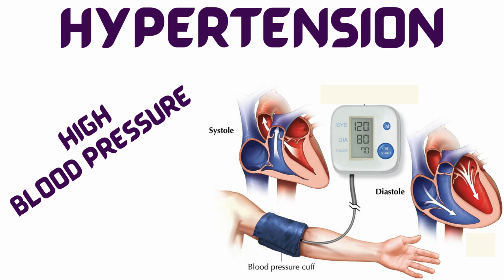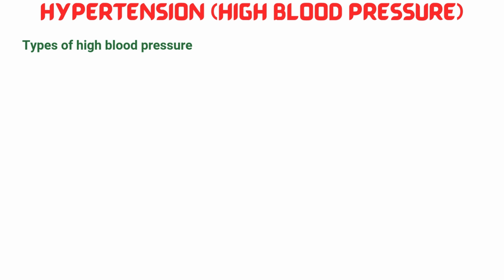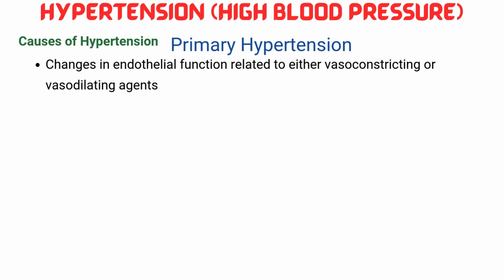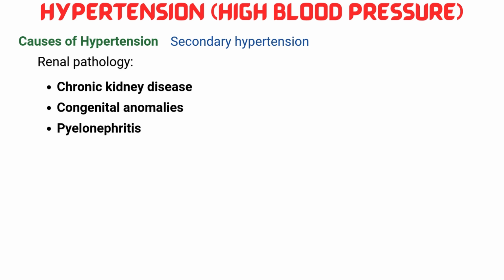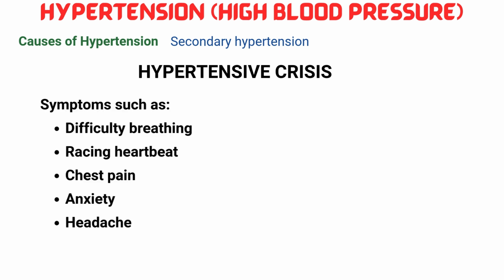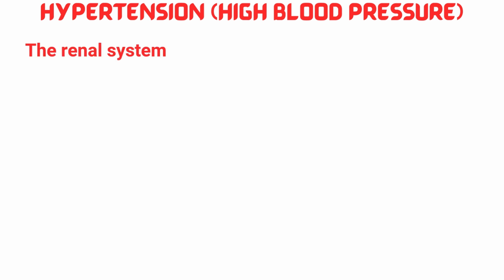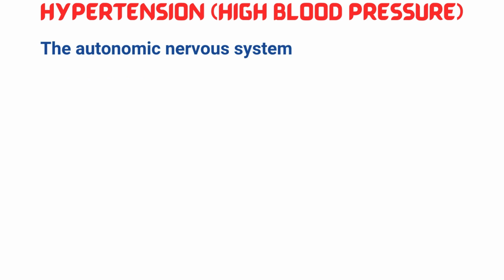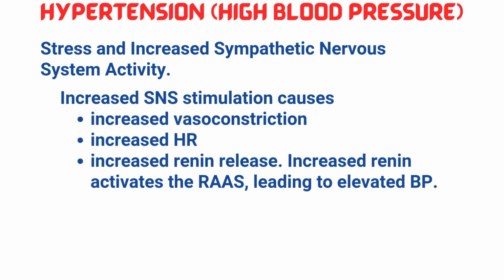Hypertension Part-1 | High Blood Pressure | Definition | Types | Causes | Pathophysiology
The predominant mechanisms of blood pressure control are the central nervous system (CNS), the reninangiotensin- aldosterone system, and extracellular fluid volume.
Why these mechanisms fail is not known.
Blood pressure (BP) is the measurement of the pressure or force of blood pushing against blood vessel walls. BP is the force exerted by the blood against the walls of the blood vessel. Blood pressure is actually a measure of two pressures, the systolic and the diastolic. Blood pressure is measured in millimeters of mercury (mmHg).
Systolic pressure: The systolic pressure is the higher pressure and the first number recorded. It is the force that blood exerts on the artery walls as the heart contracts to pump the blood to the peripheral organs and tissues.
Diastolic pressure: The diastolic pressure is the lower pressure and the second number recorded. It is residual pressure exerted on the arteries as the heart relaxes between beats. It shows how much pressure is in the arteries when the heart relaxes between beats.
Hypertension is defined as a systolic blood pressure greater than 140 mm Hg and a diastolic pressure greater than 90 mm Hg, based on two or more measurements.
Hypertension can be classified as follows:
Normal: systolic less than 120 mm Hg; diastolic less than 80 mm Hg
Prehypertension/elevated: systolic 120 to 139 mm Hg; diastolic 80 to 89 mm Hg
Stage 1: systolic 140 to 159 mm Hg; diastolic 90 to 99 mm Hg
Stage 2: systolic 160 mm Hg; diastolic 100 mm Hg
Hypertensive crisis: 180 mmHg or higher/120 mmHg or higher
Hypertension (high BP) is a disease of vascular regulation in which the mechanisms that control arterial pressure within the normal range are altered. High blood pressure is a common condition that affects the body's arteries. If a person has high blood pressure, the force of the blood pushing against the artery walls is consistently too high. The heart has to work harder to pump blood. This damages the arteries over time and can lead to serious complications like heart attack and stroke.
BP must be adequate to maintain tissue perfusion during activity and rest. Maintaining normal BP and tissue perfusion requires the integration of both systemic factors and local peripheral vascular effects. BP is mainly a function of cardiac output (CO) and systemic vascular resistance.